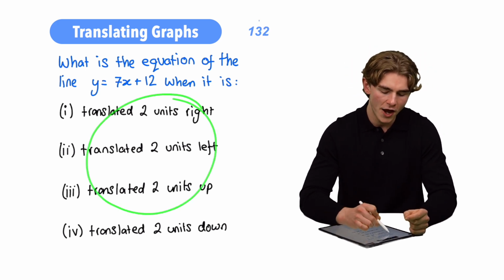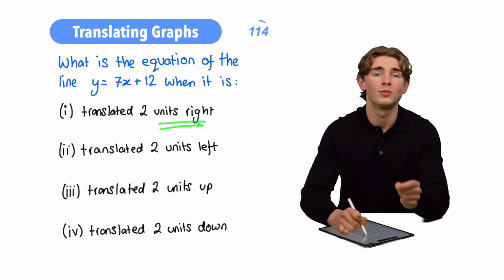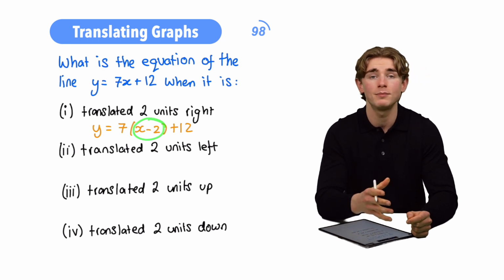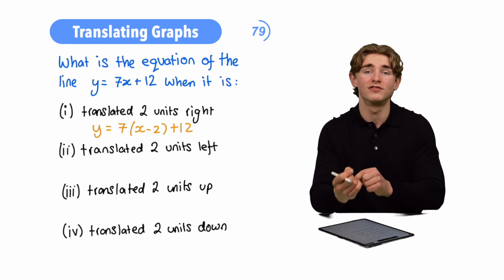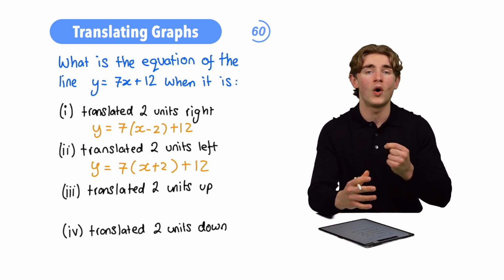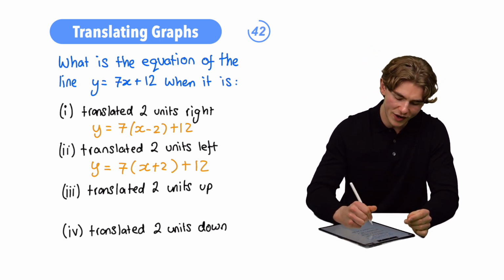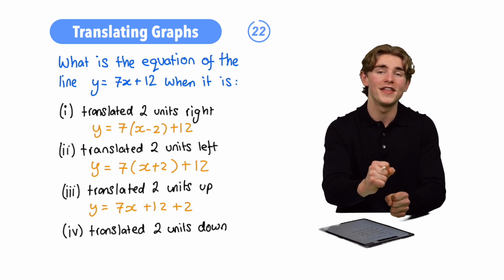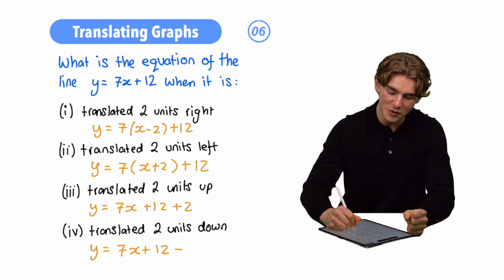Translations in the x & y Directions | GCSE Maths 2025 | 355/400